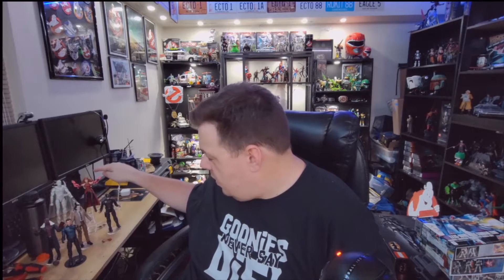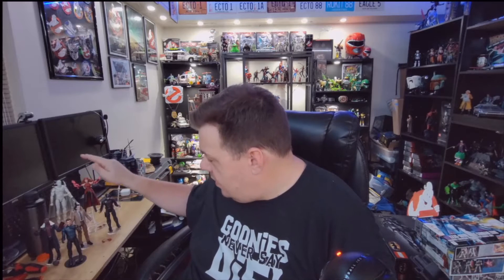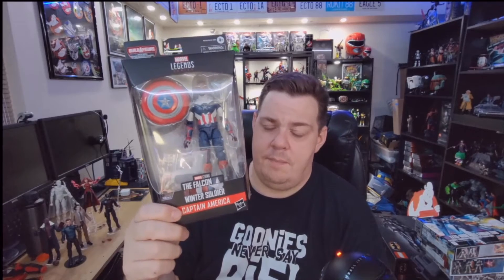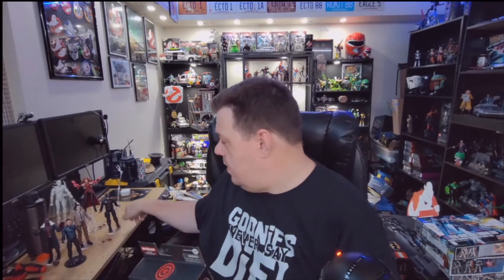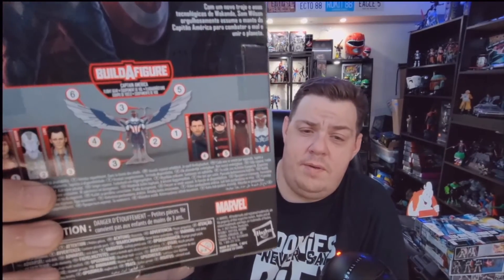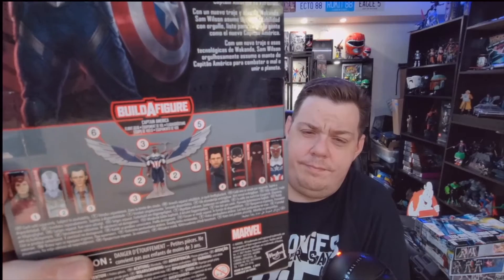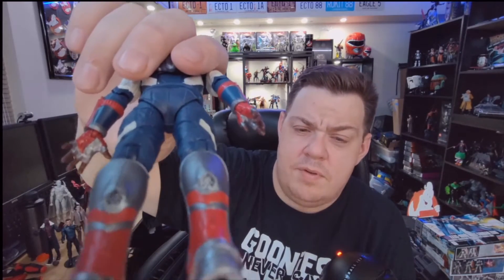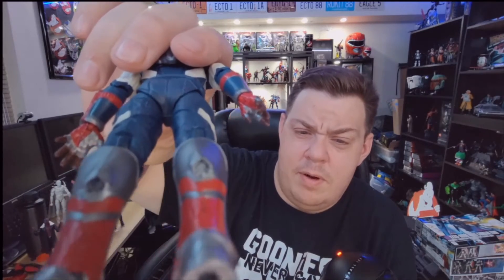Disney+ Falcon & Winter Soldier - Marvel Legends - Captain America - Unboxing/review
Welcome "  Javier Duprey   "

101% 2.03K/2K

101% 2.03K/2K